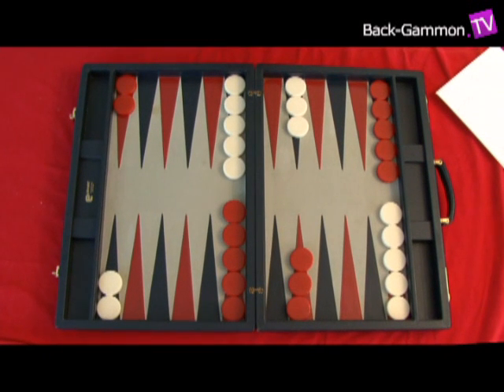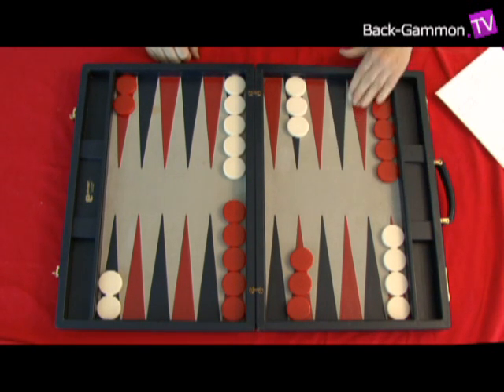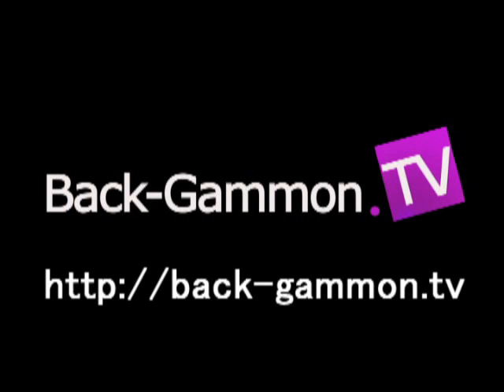sample Playing Double Aces on the Second Roll in Money Situations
What's Back-Gammon.TV?
Back-Gammon.TV is the all-new ultimate destination for all backgammon players with a thirst for winning. It provides exciting lessons by Mochy, the World Backgammon Champion for 2009 and No.1 Backgammon giant for 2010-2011, and by other leading international backgammon players anytime, anywhere. Philosophies and strategies, moves and tips, Back-Gammon.TV has everything you need to win!